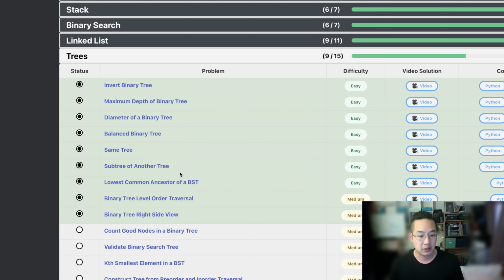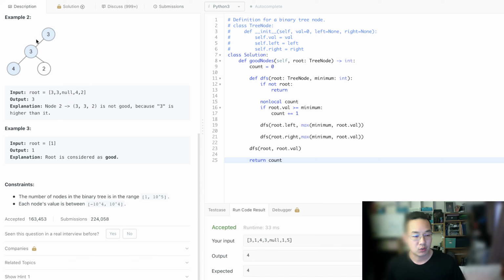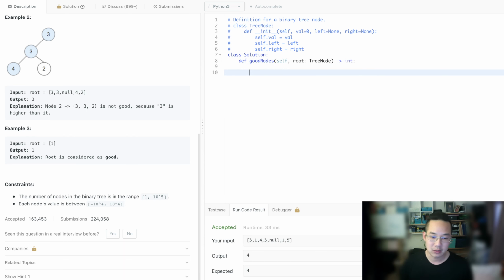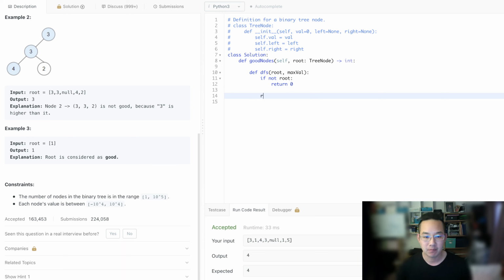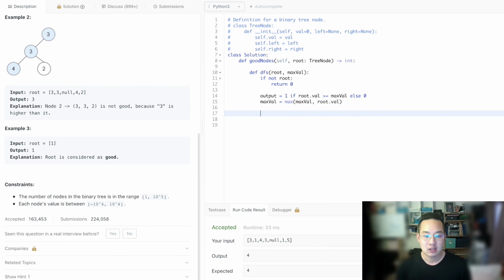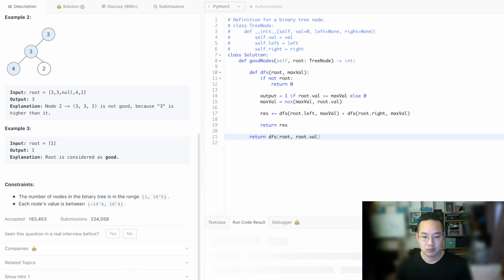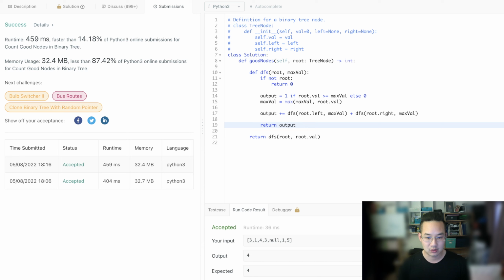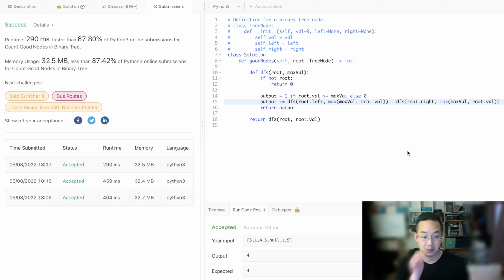Count Good Nodes in Binary Tree - Neetcode150 Series: (61 of 150) Leetcode